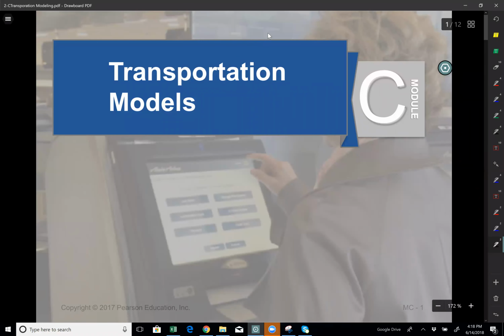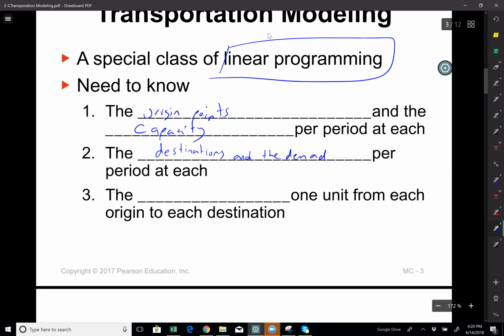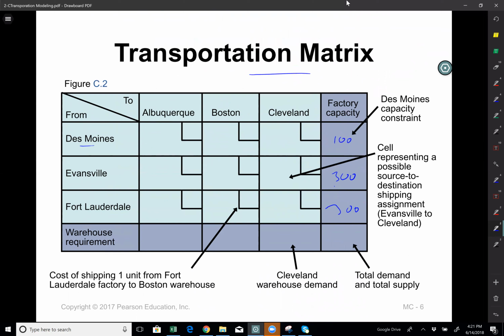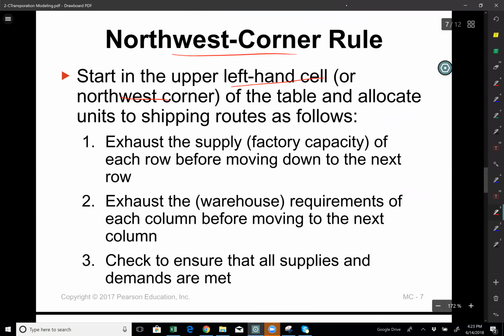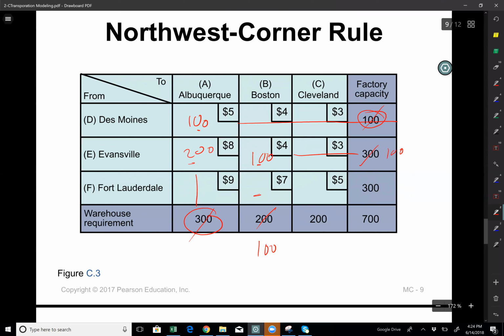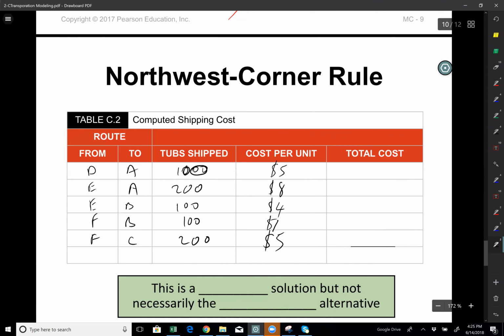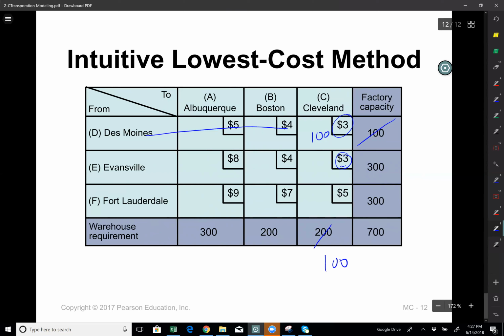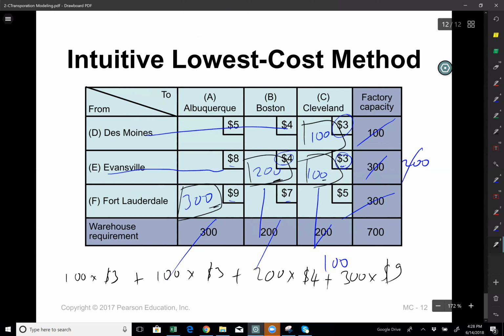2 2 Transportation Modeling